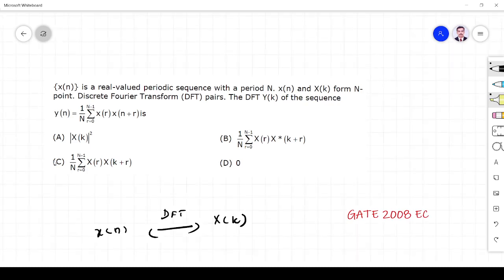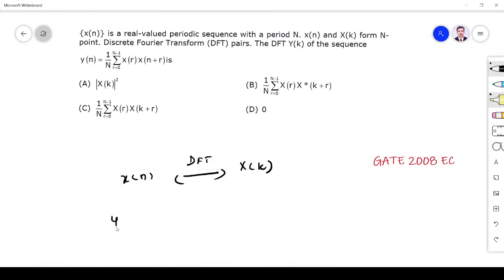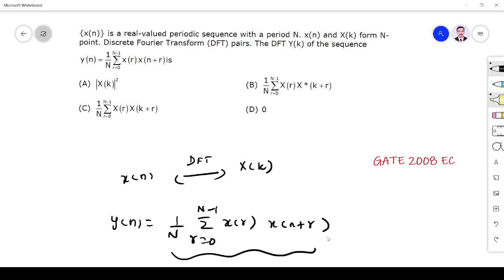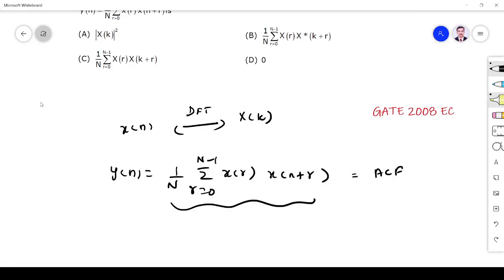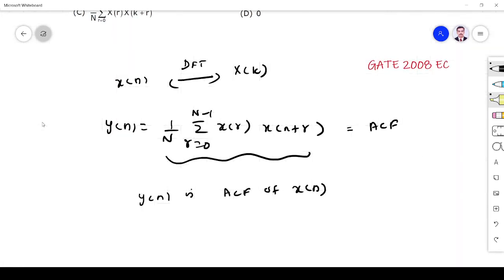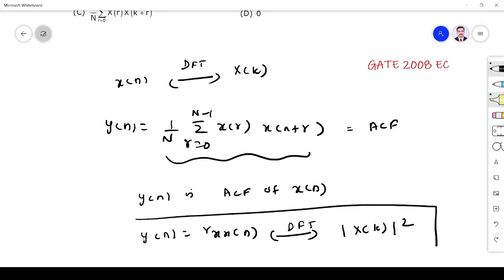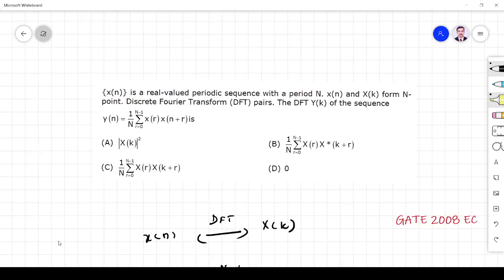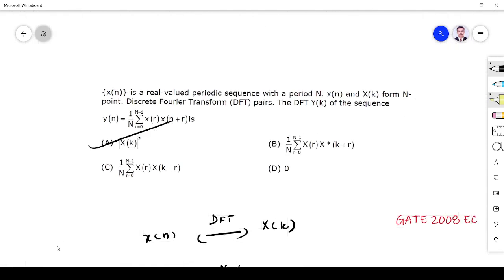GATE EC 2008 Signals and Systems DFT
@Majeeth Lectures